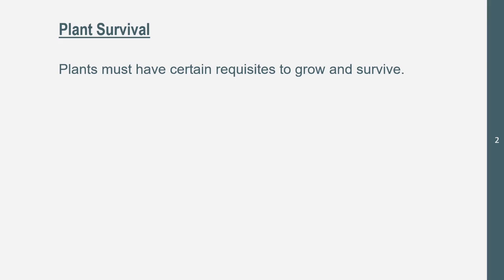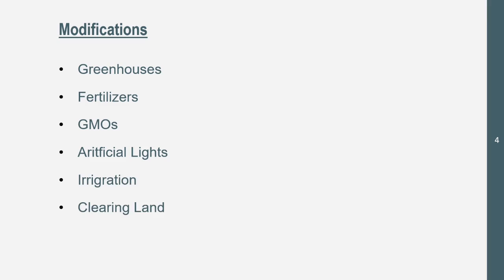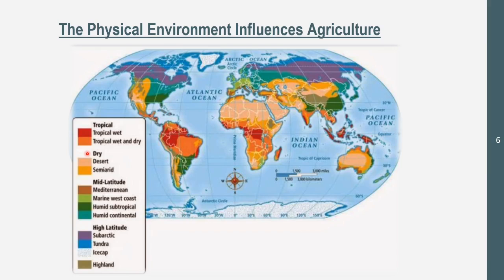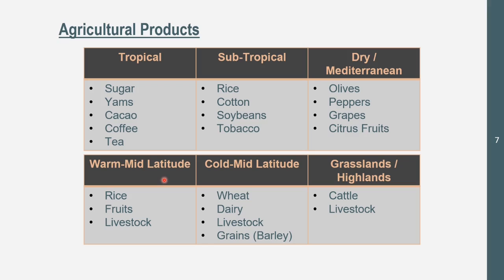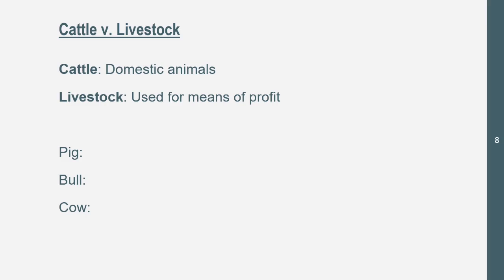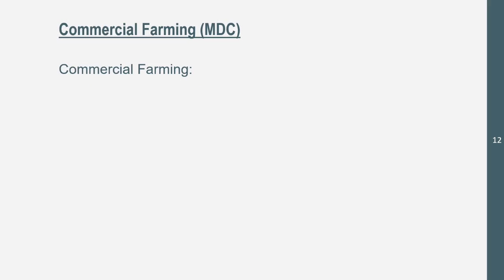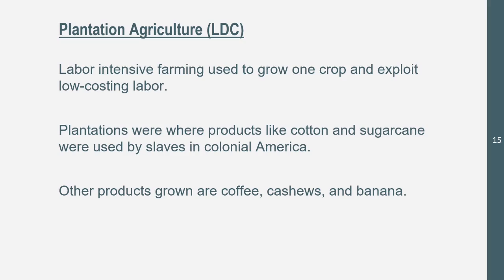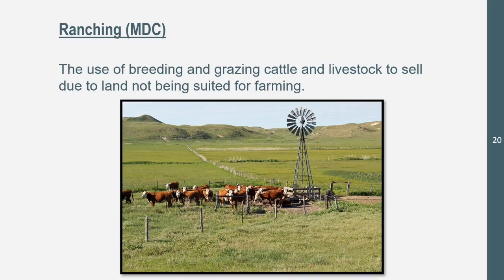Intro to Agriculture and Climate! AP Human Geography (Advanced Placement)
Intro to Agriculture and Climate! AP Human Geography
In this video, we'll be getting started with agriculture. We'll be learning about learning climate regions, crops grown in these regions, what plants need to live, human influence on plant development, and types of farming.

00:00 - Intro
00:33 - Plant Survival
02:45 - Human Influence on Plants
03:54 - Plant Modifications
05:34 - Agriculture and the Environment
07:02 - Climate Regions
11:11 - Agricultural Products
14:55 - Cattle and Livestock
16:13 - MCQ Practice
17:08 - Farming
17:36 - Subsistence Farming
18:56 - Commercial Farming
19:56 - Intensive Farming
20:25 - Market Gardening
21:45 - Plantation Agriculture
22:57 - Mixed Crop/Livestock
23:55 - Extensive Farming
24:25 - Shifting Cultivation
25:25 - Nomadic Herding
26:10 - Ranching
26:56 - Scale Check FRQ